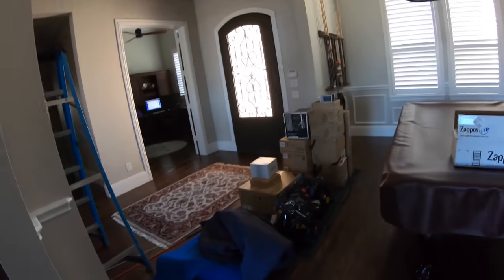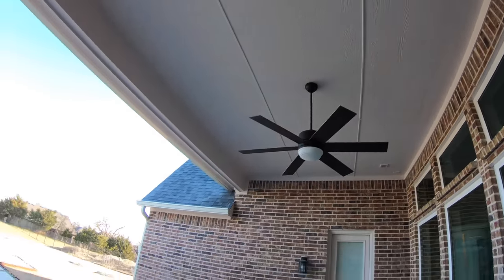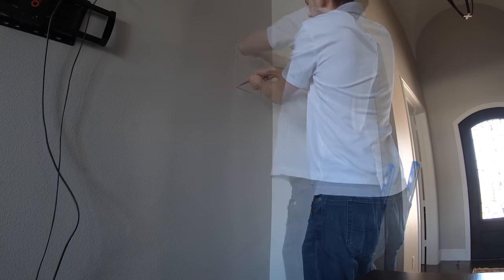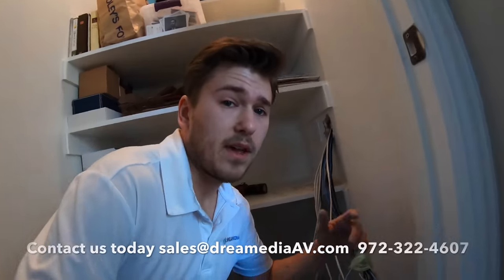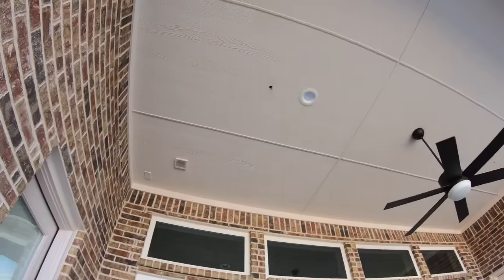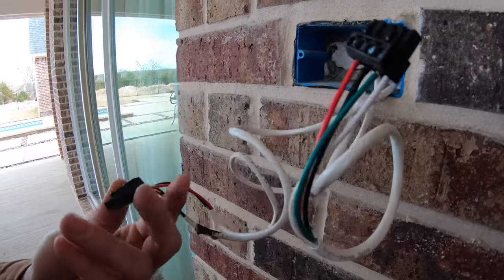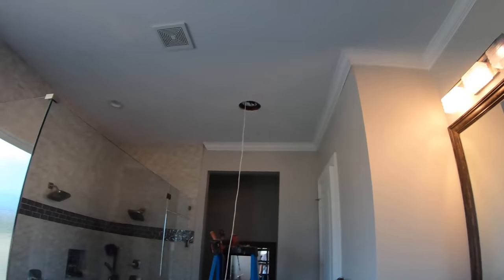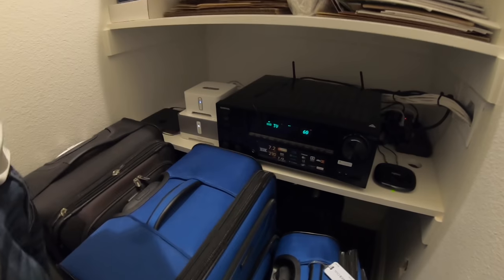Klipsch 5.1 In Wall Surround Sound w/ 4 Zones of SONOS / Whole House Audio FULL VIDEO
Product info:

Klipsch CS-16W
Using the same design principles of our premium architectural and box speaker lines, the all new Klipsch Custom series delivers true Klipsch sound to any budget. The CS-16W features a 6.5” Polymer woofer and a 1” Polymer tweeter. Utilizing the Klipsch Patented SkyHook® Tool-Free Installation System by Swarm technology, your install time is reduced by 75%.

Features:
6.5” Polymer woofer
1” Polymer tweeter
Patented SkyHook® Tool-Free Installation System
Bezel-Free Magnetic Grille

Klipsch CS-16C II
Using the same design principles of our premium architectural and box speaker lines, the all new Klipsch Custom series delivers true Klipsch sound to any budget. The CS-16C II features a 6.5” Polymer woofer and a 1” Polymer tweeter. Utilizing the Klipsch Patented Skyhook® Tool-Free Installation System by Swarm technology, your install time is reduced by 75%.

Features:
6.5” Polymer woofer
1” Polymer tweeter
Bezel-Free Magnetic Grille

Klipsch RP-640D ON-WALL SPEAKER
Designed for larger spaces, the Reference Premiere Designer On-Wall RP-640D brings the dynamic, detailed, powerful sound of the Reference Premiere box speakers to a slim, on-wall solution. The matte finish helps it blend more seamlessly with contemporary interior and electronics, making it a great sounding, great looking solution in a high performance home theater or media room where floor space is at a premium.

Features:
Slim On-Wall Solution Matches Today's Ultra-Flat TV's
Reference Premiere Horn Loaded Acoustic Technology
Horizontal and Vertical Mounting Options
Single 1” Titanium Dome Linear Travel Suspension (LTS) tweeter
Dual 3.5” Cerametallic Active Woofers and Quad 3.5” Cerametallic Passive Radiators
Dual 4-Way Keyholes for secure on-wall mounting
Magnetic Wrap-Around Grille
Included glass base for table-top mounting
Matte Black Painted Finish Blends Seamlessly into Today’s Modern Interiors

Klipsch SPL-120 SUBWOOFER
4.85 ReviewsWrite a Review
The SPL-120 subwoofer is a step up from the Klipsch Reference series. Featuring a high-efficiency Class-D amplifier and spun copper Cerametallic™ woofer, the Klipsch SPL series subwoofers deliver best-in-class low frequency output.

Features:
12" Spun Copper Cerametallic™ Woofers
Bass-Reflex via Exclusive Front-Firing Internal Flare Port
Class D Amplifier with 300W RMS / 600W Peak
Premium Scratch-Resistant Finish
Shock-absorbing rubber feet, steel grille posts and a woven cloth grille for a premium look and feel